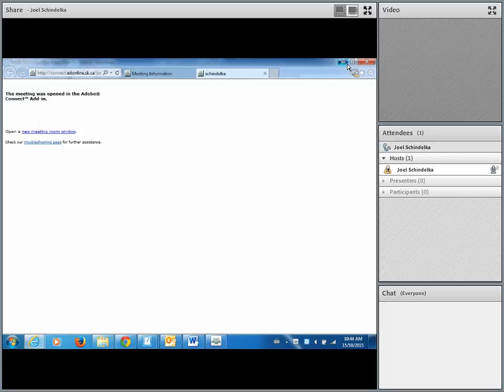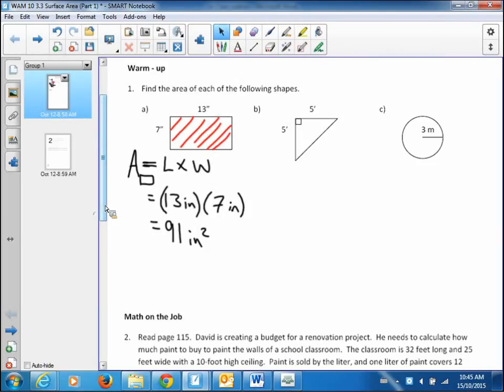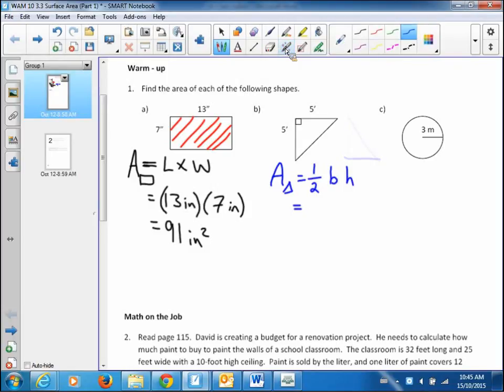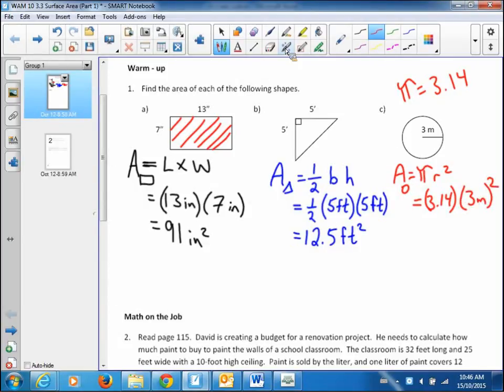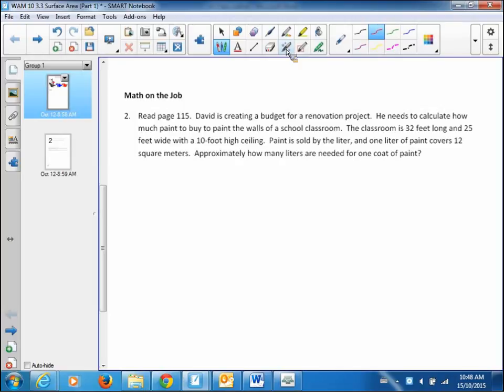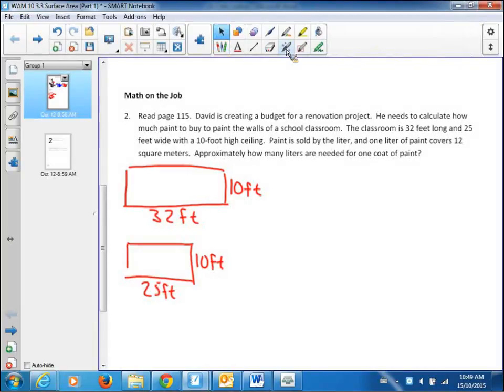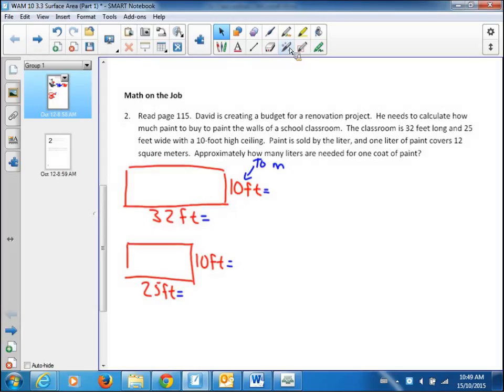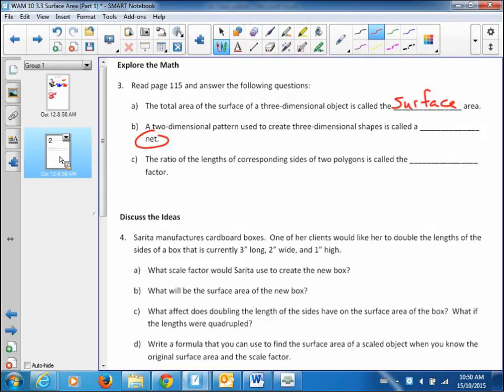wa10 3 3 s area part 1 0